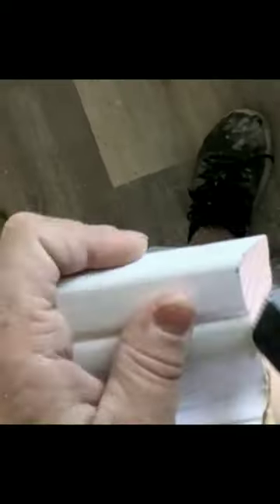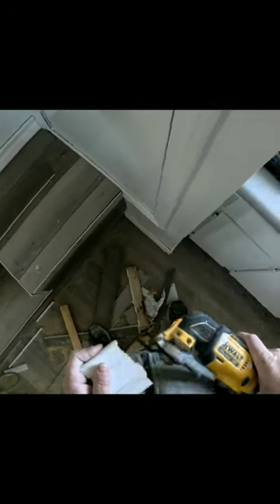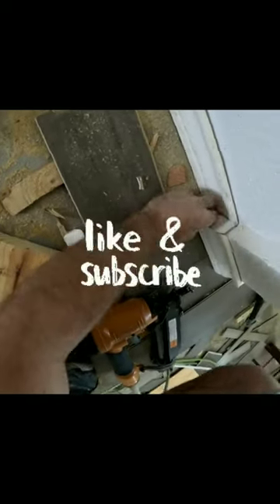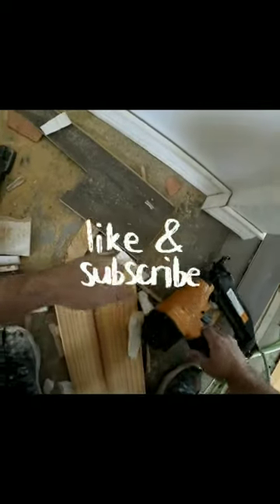Forget Your Coping Saw?